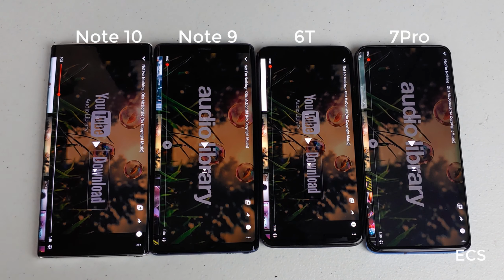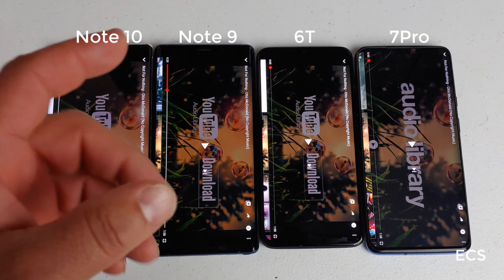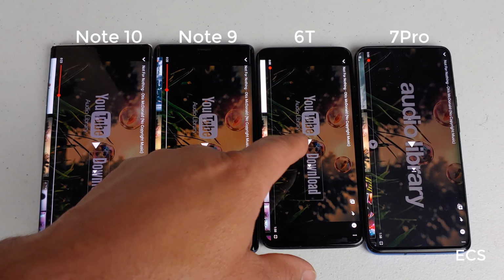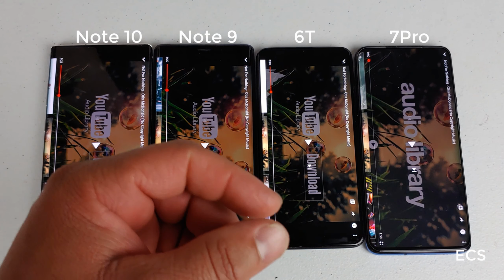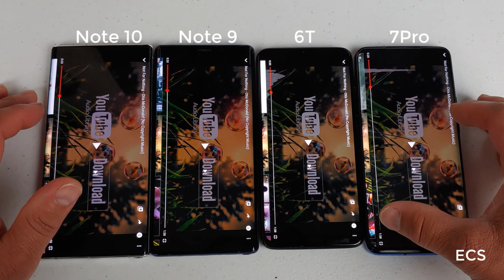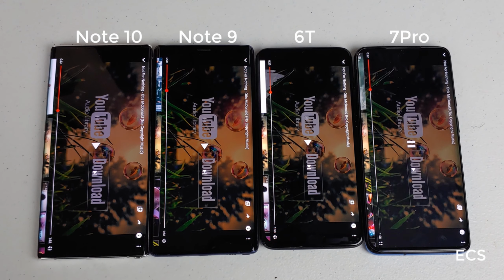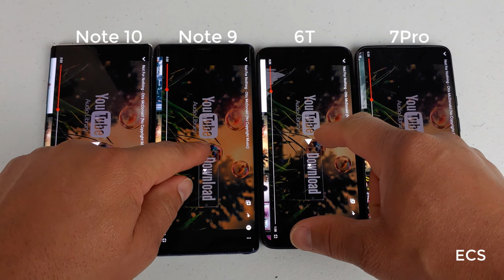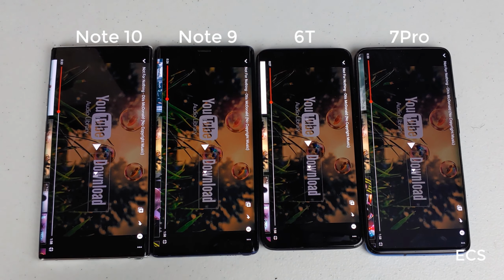Galaxy Note 10+ Vs Galaxy Note 9 Vs OnePlus 7 Pro Vs Oneplus 6T | Speaker Test | Old Vs New